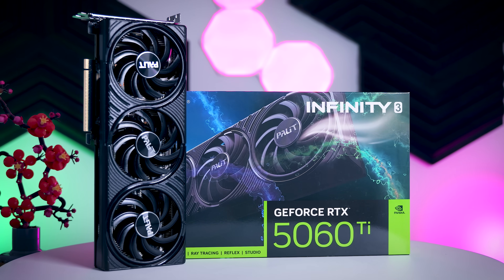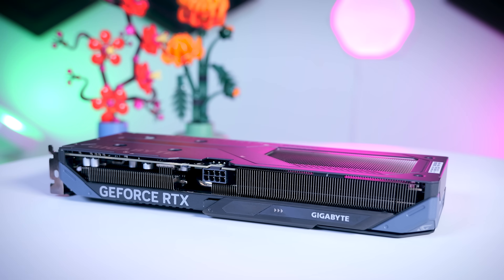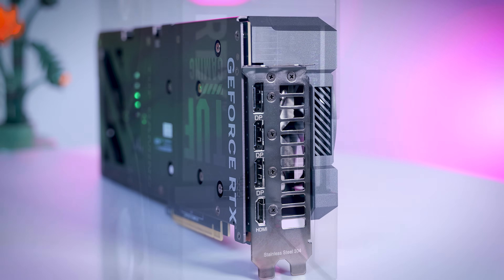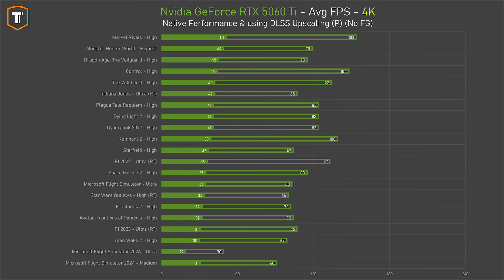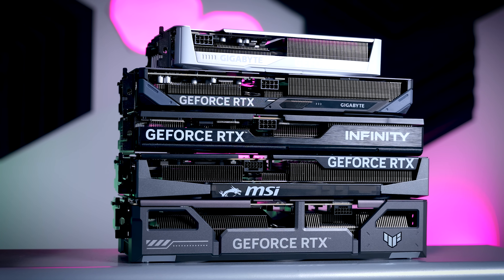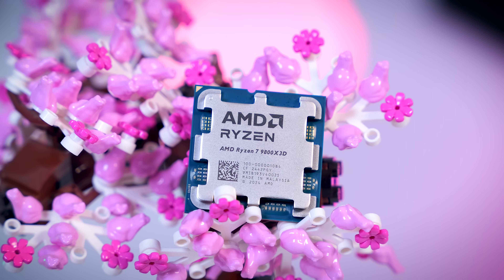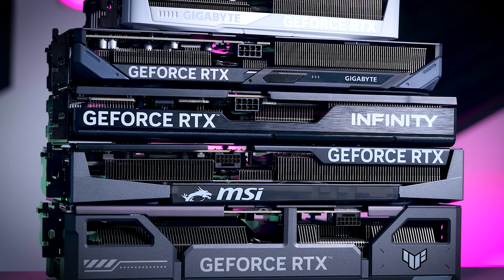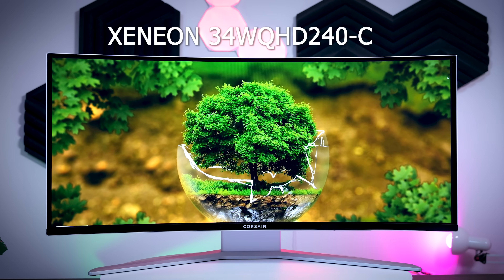RTX 5060 Ti Roundup - 5 Models Tested & Compared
Don't forget to check out my RTX 5060 Ti launch review which includes 45 games, RT + DLSS and DLSS 4 benchmarks

*Shopping links*
ASUS TUF Gaming GeForce RTX 5060 Ti OC 16GB
MSI GeForce RTX 5060 Ti Gaming Trio 16GB
Palit GeForce RTX 5060 Ti Infinity 3 16GB
Gigabyte GeForce RTX 5060 Ti Eagle OC ICE 16GB
Gigabyte GeForce RTX 5060 Ti Gaming OC 16GB

Lego Plum Blossom (10369)
Lego Chrysanthemum (10368)

*Test rig:*
CPU: AMD Ryzen 7 9800X3D
Motherboard - ASUS ROG Crosshair X870E Hero
Memory - 64GB Corsair Dominator Titanium RGB DDR5-6000 C30 (2x32)
PSU - Seasonic Prime TX-1600
OS - Windows 11 PRO
- XMP Setting Applied - Resizable Bar Enabled

Timestamps:
0:00​ - Introduction
0:25 - 5 RTX 5060 Ti Cards Overview
4:40 - RTX 5060 Ti Chip Performance Recap
7:25 - Boost Clocks & Gaming Performance
8:25 - Noise & Thermal Performance, CPU Thermals.
11:00 - Price, Availability and Final Thoughts